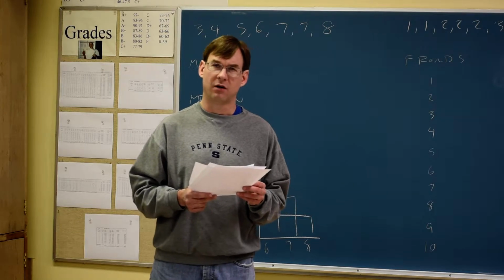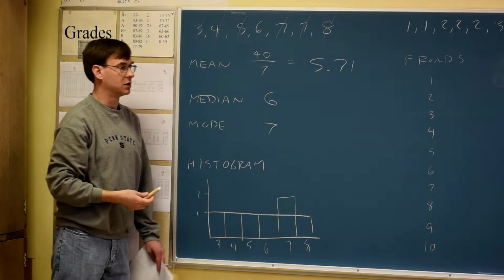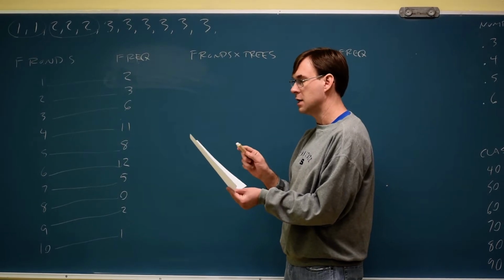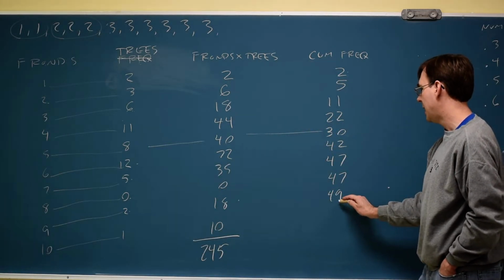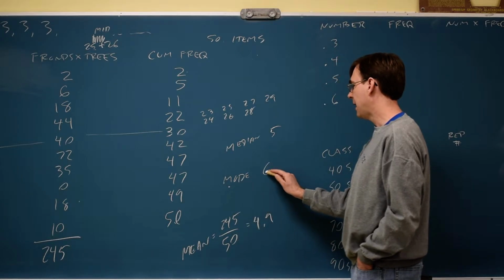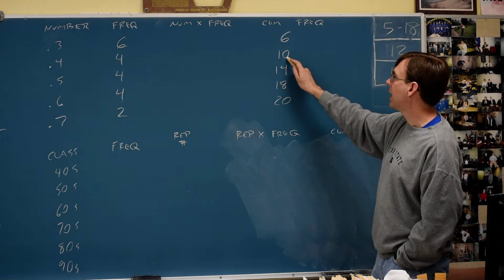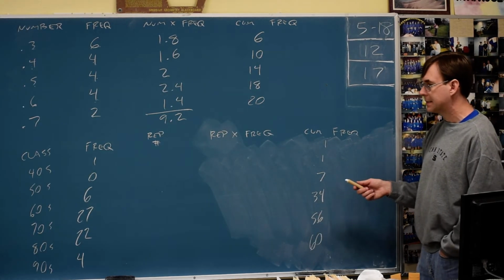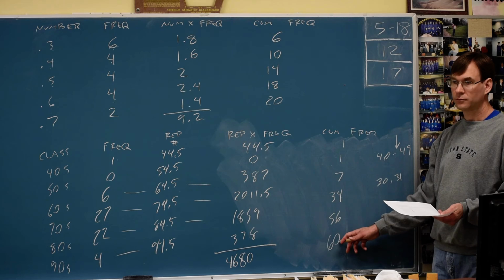Trigonometry Video, 9.2